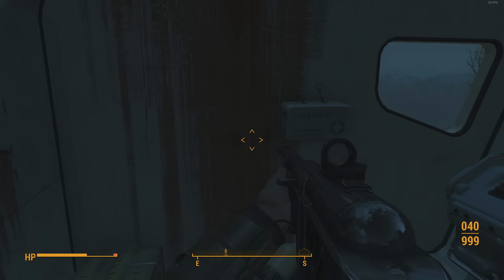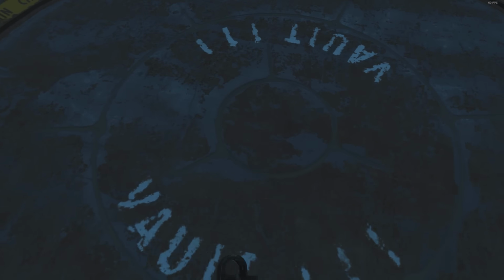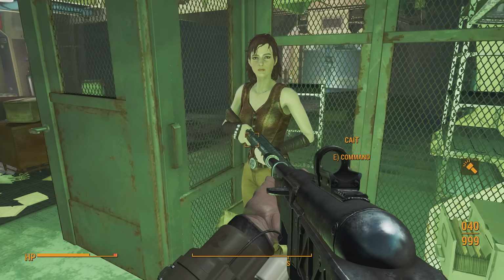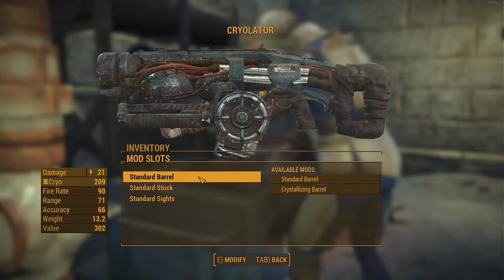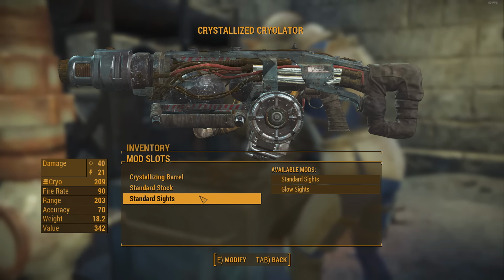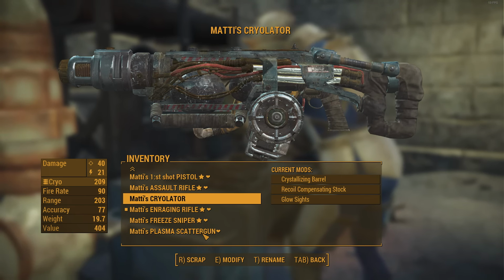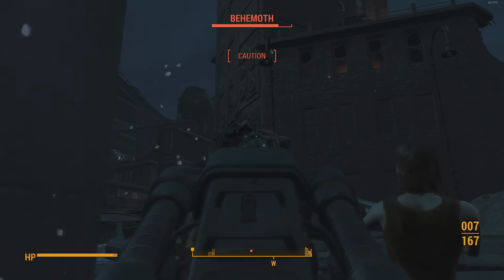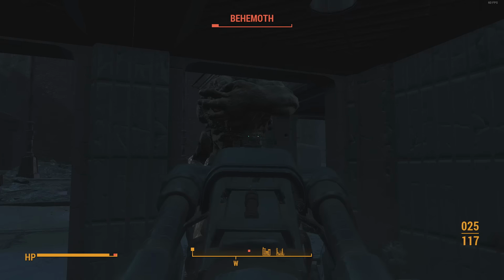Fallout 4 - Cryolater - The gun we forgot about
I have been focusing on Planetside 2 and H1Z1 on this channel in the past

My ESF loadouts

ESF playlist for tips and tutorials

Infantry playlist for tips and tutorials